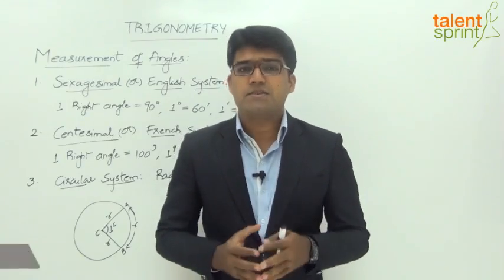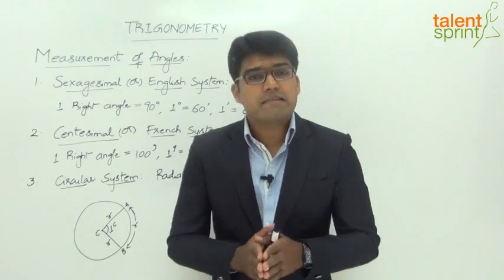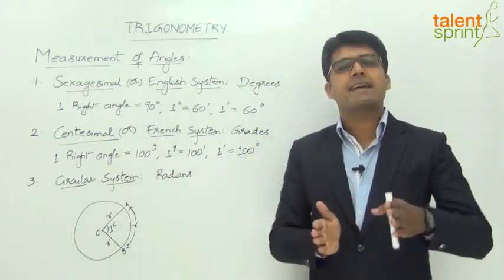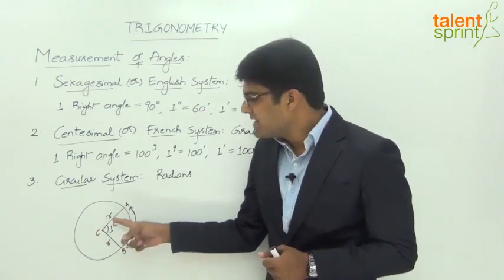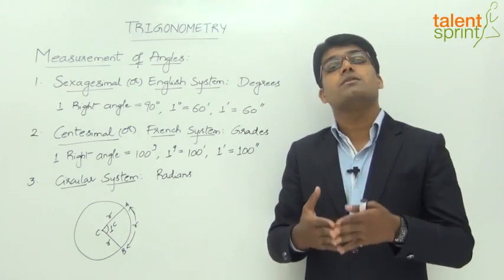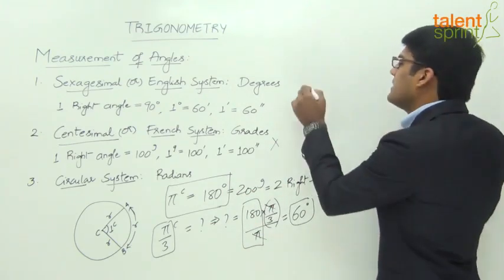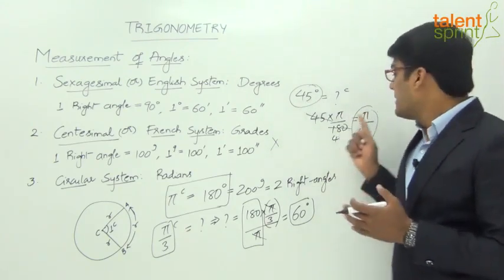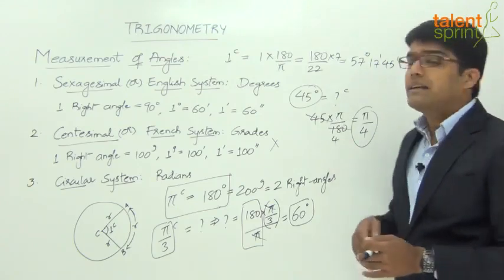Trigonometry | Introduction | Part 1 | Quantitative Aptitude | TalentSprint Aptitude Prep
Trigonometry questions for competitive exams might feel difficult as students think that this is one of the toughest topics in maths. To help you more in this topic, TalentSprint has come with the best short tricks and examples of trigonometry for easy understanding. Watch this video and you will find easy shortcut tricks to solve trigonometry problems.

TalentSprint Aptitude Prep focuses on Quantitative Aptitude, Reasoning Ability, General Intelligence, General Awareness, Banking and Current Affairs. Our live sessions by the expert faculties guide you for various competitive exams. TalentSprint’s Aptitude Prep provides access to the best-in-class videos that are helpful to boost your chances of getting success in the bank, SSC and various Govt. exams like IBPS, SBI, RBI, SSC CGL, SSC CHSL, SSC CPO, Railways, Insurance, Campus Recruitment and other Govt. exams. TalentSprint's video and the LIVE program help the aspirants to prepare for Bank, SSC and Govt. exams from the comfort of their home. Learn from expert LIVE classes and videos along with practice on the latest pattern of questions asked in real exams.